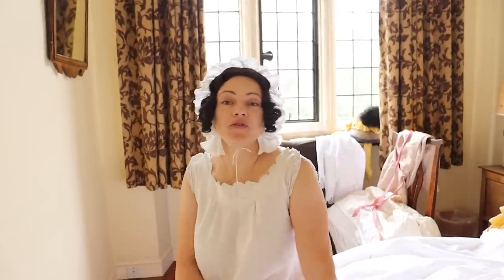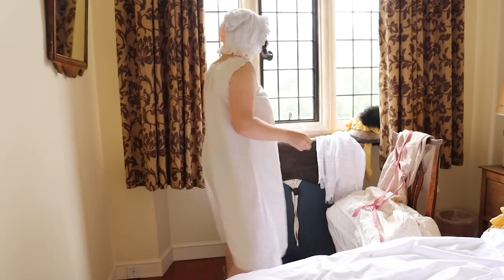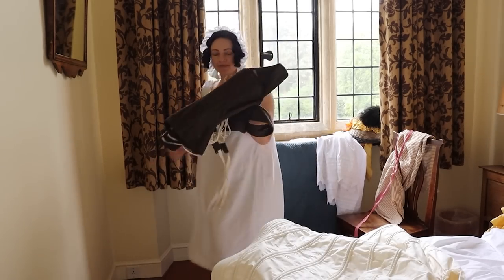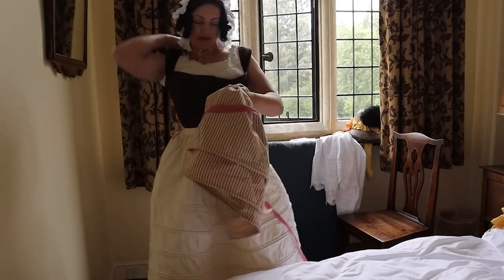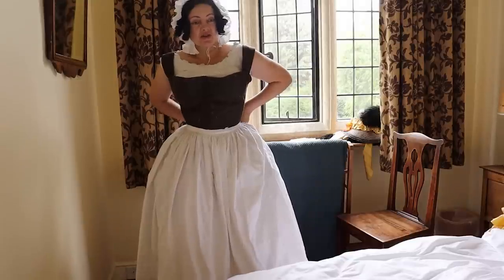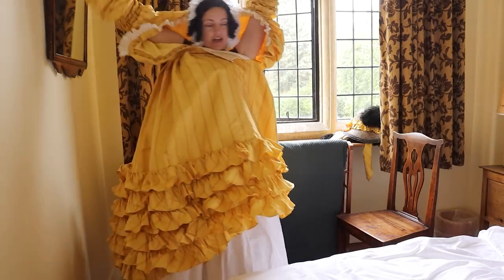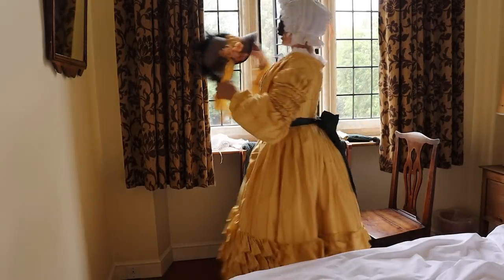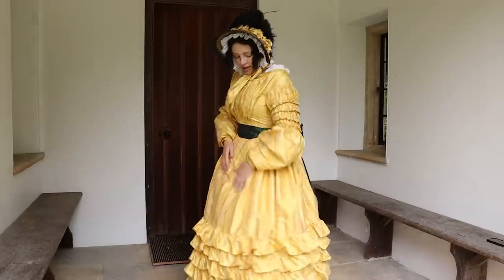Dressing up for a walk, 1841 style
Another one to the collection!
 and if  you have enjoyed it - buy me a cuppa?

 Credits

shoes

Photograph
y:

Location

Landmark Trust, Lynch Lodge

Sonatina no. 2 in F Major Allegro